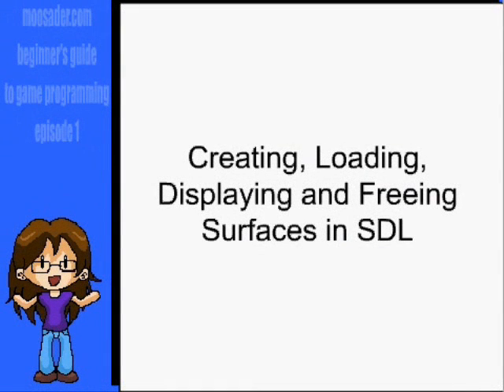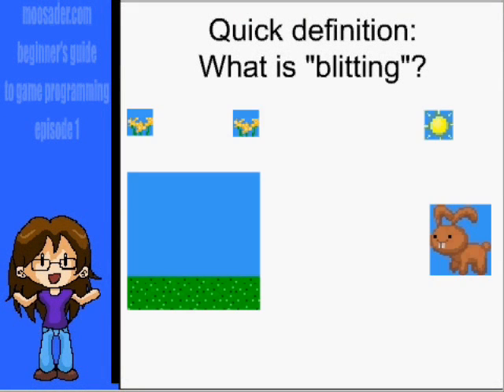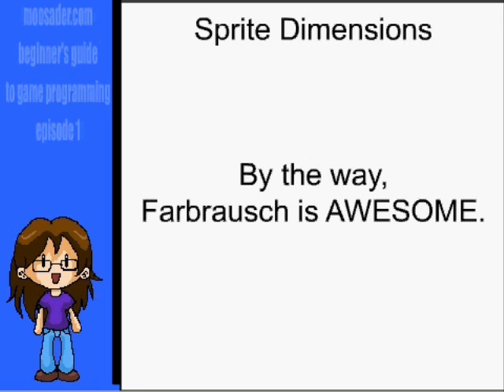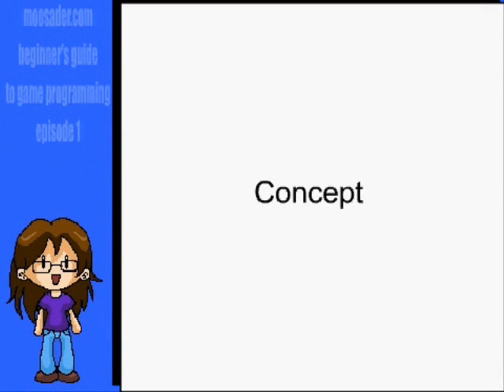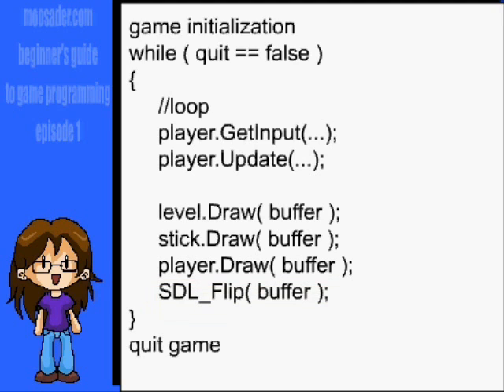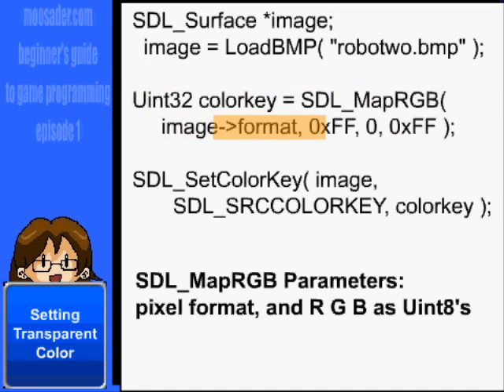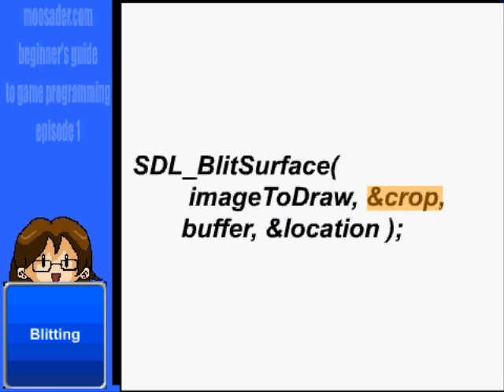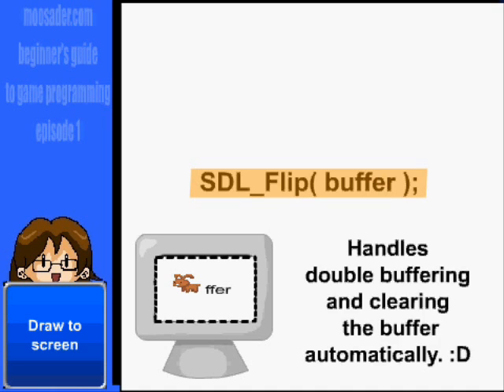Beginner's Guide to Game Programming Ep1 Part 4-B Graphics in SDL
The Beginner's Guide to Game Programming:
Part 4: Graphics in SDL

This video defines blitting, talks about sprite dimension standards, types of graphics, basic concepts, and how the code to load, draw, and destroy the graphics.